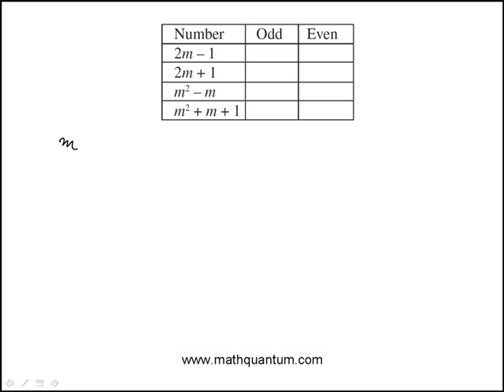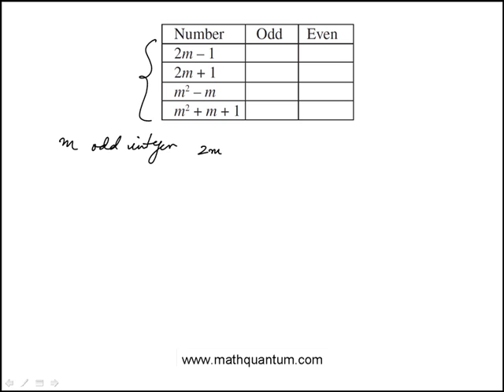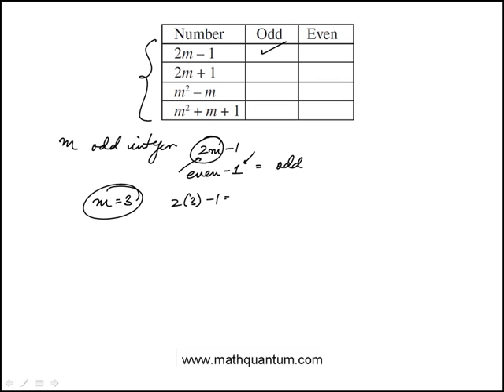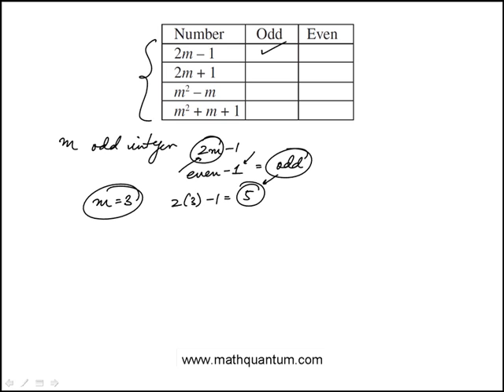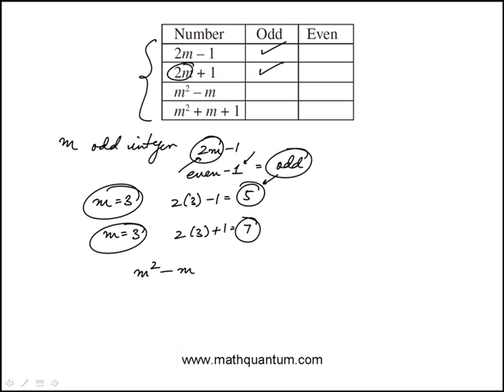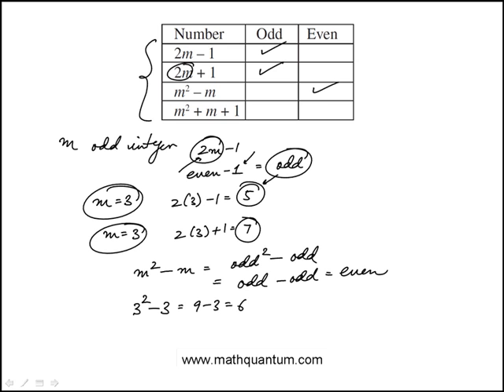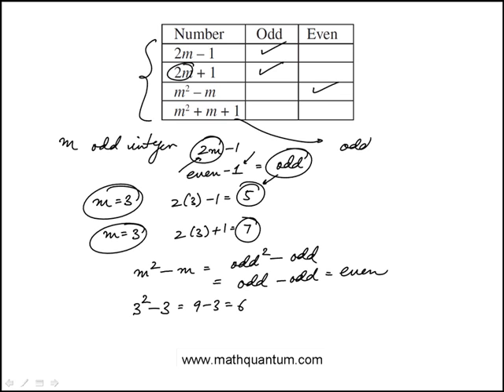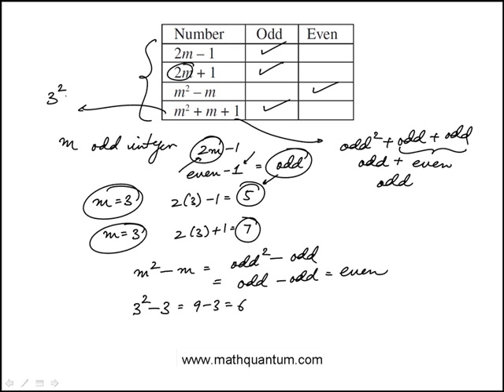Q03 College Mathematics 2018 CLEP Official Study Guide